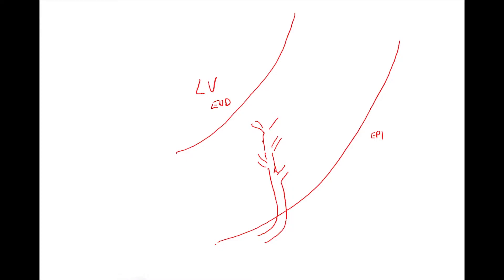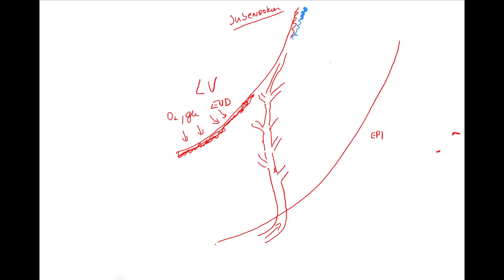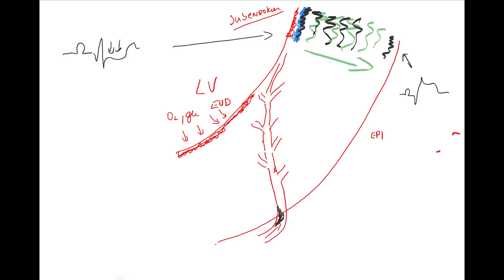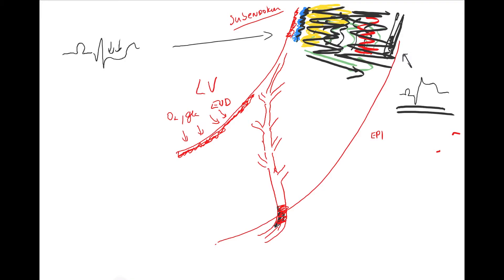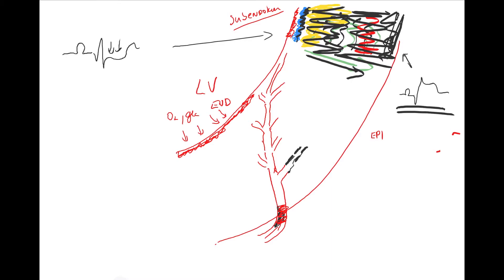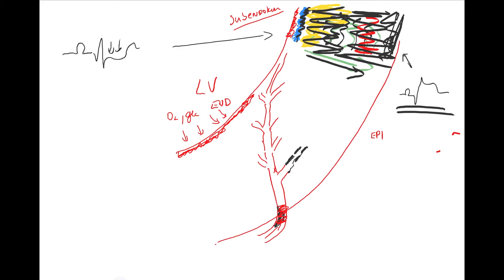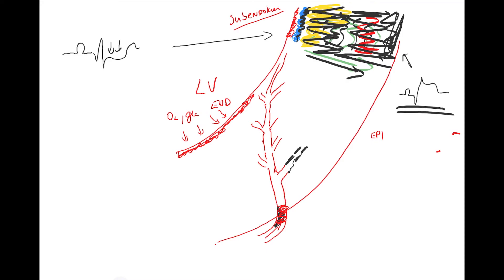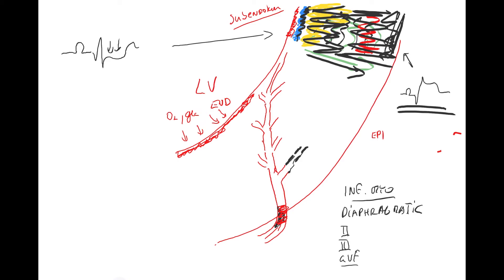Akutní koronární syndrom part 4 Elevace a deprese ST by Coiled in CZECH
Hand-out by Nika Gavlasova and Coiled
Patofyziologické mechanismy vzniku deprese + elevace ST úseku na EKG 1:59
    •  Krevní zásobení myokardu probíhá 2 koronárními artériemi - ty se nachází epikardiálně a větší se směrem k endokardu
    •  Endokard je v přímém kontaktu s krví, která je pumpována do těla
    •  Hůř na tom ale je subendokardiální vrstva - je POD endokardem a navíc nejdále nutričnímu oběhu
            » Z toho důvodu začíná ischemizovat a posléze odumírat tato vrstva
    •   Pokud ischémie trvá delší dobu propaguje se od endokardu k epikardu
        » Stejně postupuje i nekróza

EKG křivky
    •  Nekróza epikardu se na EKG ukáže jako elevace ST úseku » STEMI
    •  Nekróza subendokardiální + dalších vrstev BEZ nekrózy epikardu = Deprese ST úseku » NSTEMI
    • * Patologie perikardu (perikarditida a jiné)» 5:54
                •  projeví se jako ST elevace
                •  Prinzmetalova (variantní) AP » 6:27
                         » podkladem jsou spasmy, které dosahují až k větvím zásobující perikard » ST elevace ale! = reverzibilní
    • CAVE
               • Pokud máme podezření na IM » 8:30
                          • na EKG prohlížíme všechny svody!
               • Pokud máme podezření na arytmii » 10:05
                         • Elektrický převod a stahy srdce vidím v každém svodu
   • Diafragmatický infarkt 11:01
              • Svody II, III, aVF = všechny, co "koukají" zezdola
              • Pacient má vegetativní příznaky
                        » Nauzea
                        » Studený pot
                        » Zvracení někdy
    •  Přední infarkt  11:56
                         •  V3, V4, V5, V6